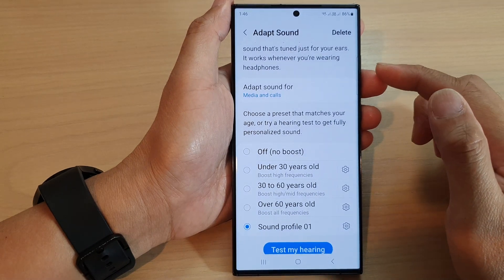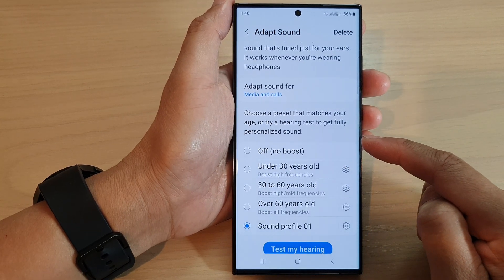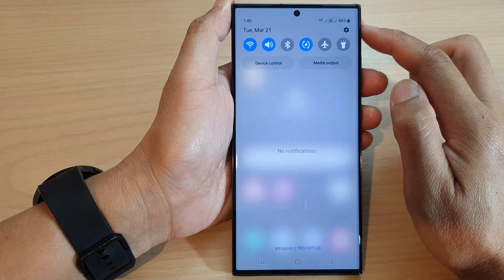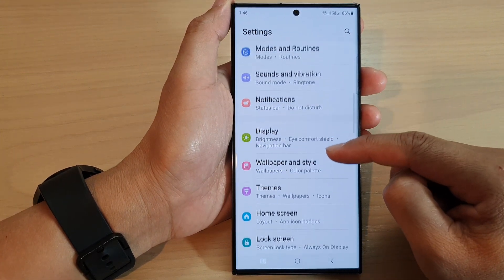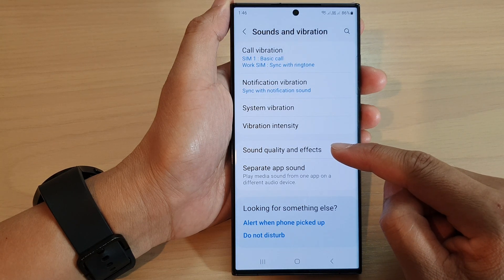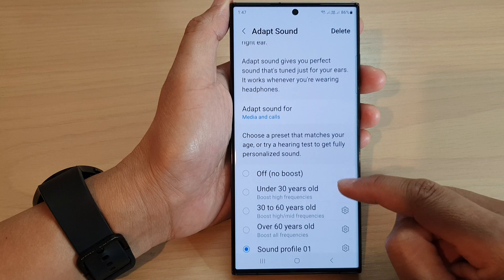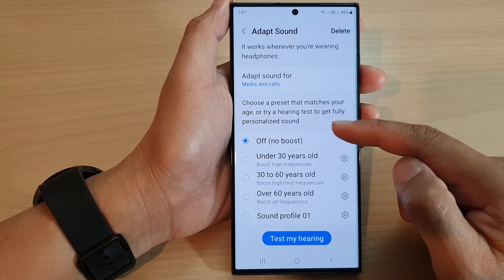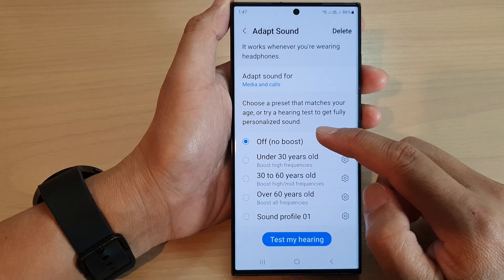Galaxy S23's: How to Set Adapt Sound to Off (No Boost)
Learn how you can set Adapt Sound to Off (No Boost) on the Samsung Galaxy S23/S23+/Ultra.

The Adapt Sound feature on the Samsung Galaxy S23 is designed to enhance the audio experience by adjusting the sound to your specific hearing preferences. However, there may be some cases where you prefer to turn off Adapt Sound and use the default sound settings instead. Here are some benefits of setting Adapt Sound to Off (No Boost) on your Galaxy S23:

1. Prevents over-amplification: If you have sensitive hearing, the Adapt Sound feature may amplify certain frequencies to a level that is uncomfortable or even harmful to your ears. By turning off Adapt Sound, you can prevent over-amplification and protect your hearing.

2. Preserves the original sound: While Adapt Sound can enhance the audio experience, some people prefer to listen to music and other content in its original form without any adjustments. Turning off Adapt Sound will allow you to enjoy the original sound without any modifications.

3. Saves battery life: The Adapt Sound feature requires processing power, which can drain your Galaxy S23's battery faster. By turning off Adapt Sound, you can extend your battery life and use your device for longer periods without needing to charge it.

4. Reduces interference: In some cases, the Adapt Sound feature may interfere with other audio settings or apps on your Galaxy S23. By turning off Adapt Sound, you can avoid any potential conflicts and ensure that your device runs smoothly.

Overall, if you prefer a more natural and unaltered audio experience, turning off Adapt Sound may be the right choice for you. However, if you have specific hearing needs, or you want to customize the sound to your liking.